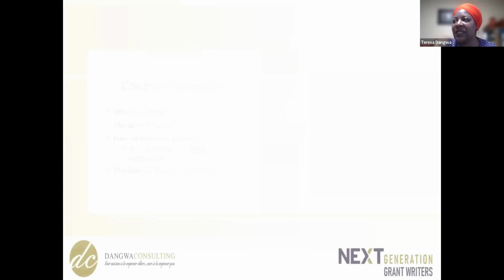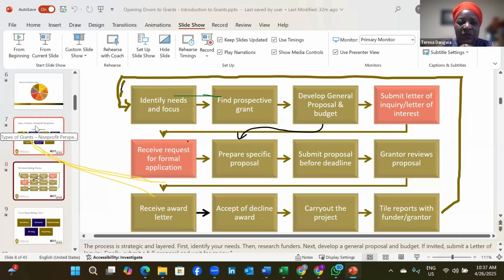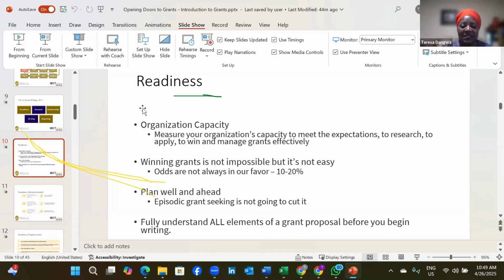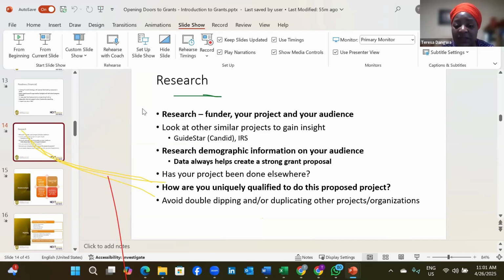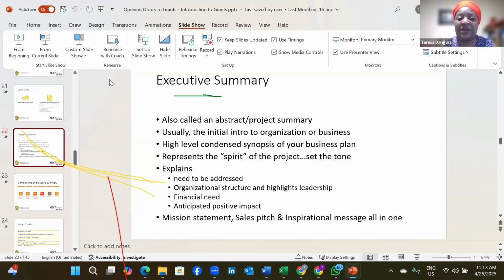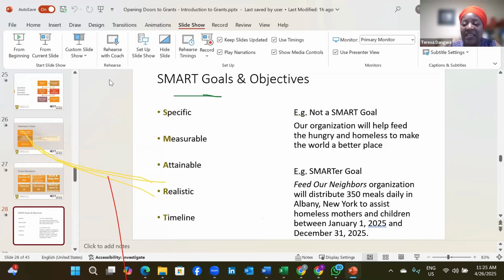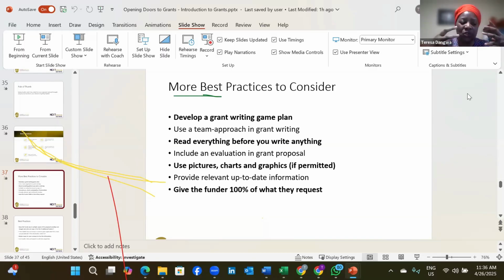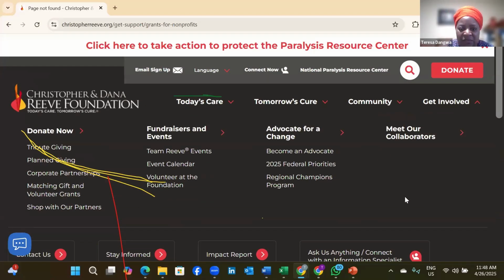Opening Doors To Grants And Opportunities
Grants have the power to unlock incredible opportunities for nonprofits! However, diving into the world of grants requires a bit of knowledge to navigate effectively. It's crucial to know which grants align with your organization’s mission and which ones to skip. Don't even think about applying without first arming yourself with the necessary insights!

Recently, the inspiring Paster Tee, a seasoned grant expert, delivered an eye-opening speech at the Rotary Club of World Disability Advocacy. She shared vital tips and answers to burning questions that organizations must grasp in order to make successful applications and secure the perfect grants that will elevate their programs.